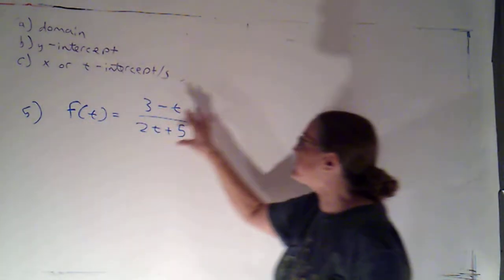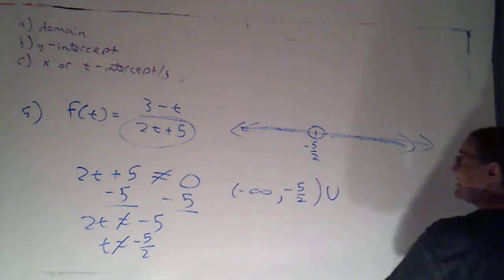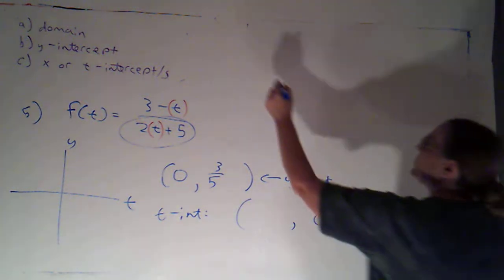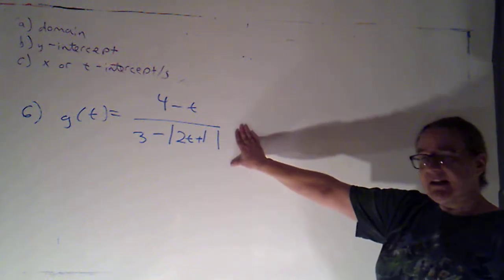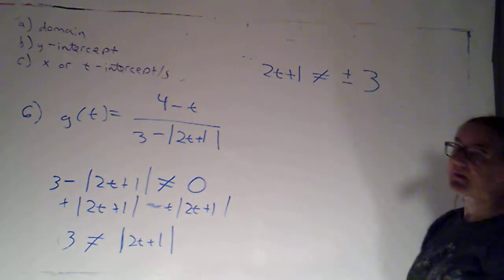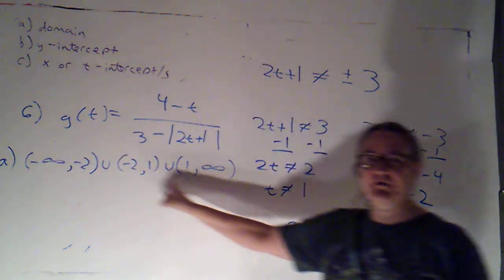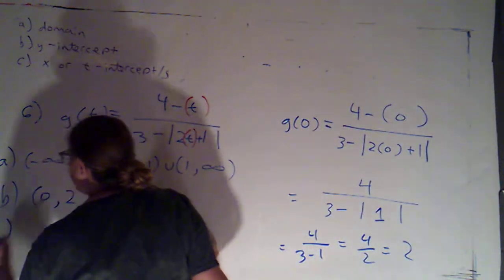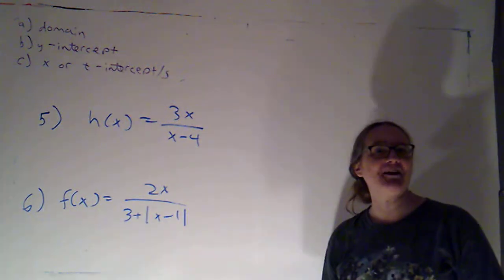Math 2 Section 1 3 part 15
Finding the domain and intercepts given a formula for a function:  Karla works out the first parts of problems 5 and 6.